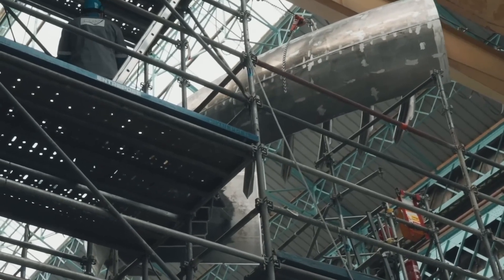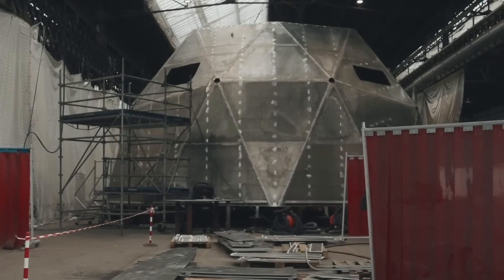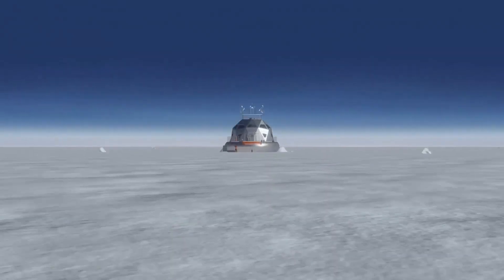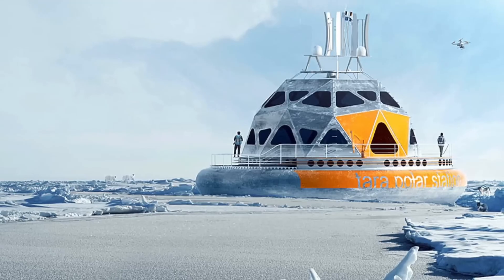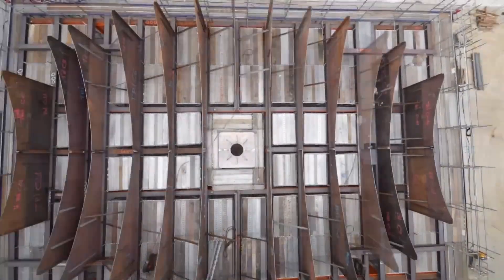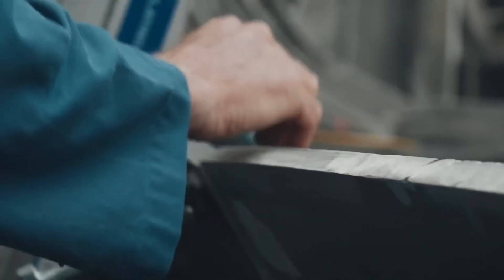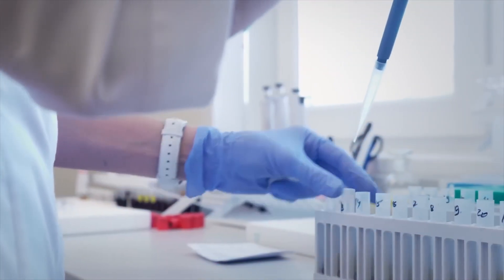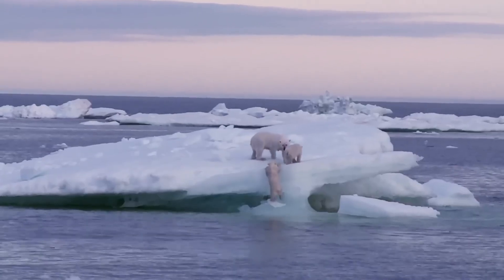Inside France's $38M Floating Arctic Research Station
The Tara Polar Station, a state-of-the-art vessel designed to drift with the Arctic ice and serve as a mobile research hub. Discover how this groundbreaking project, with its innovative oval hull and modular laboratories, aims to provide unprecedented insights into climate science and marine biology.